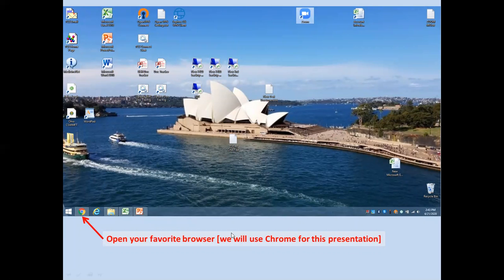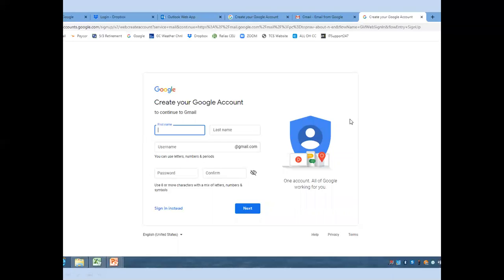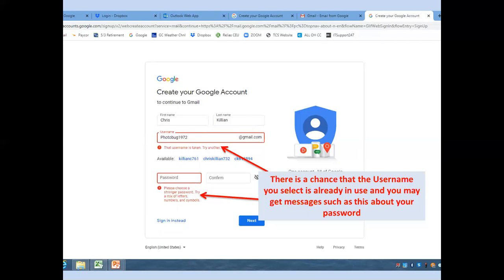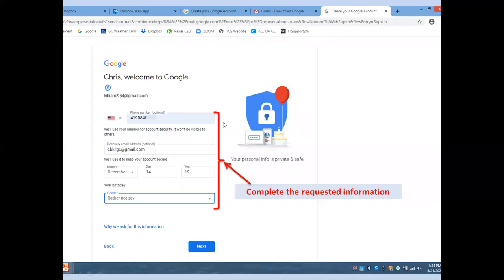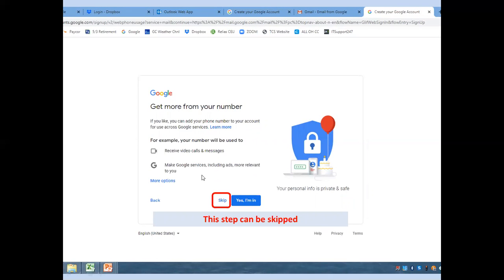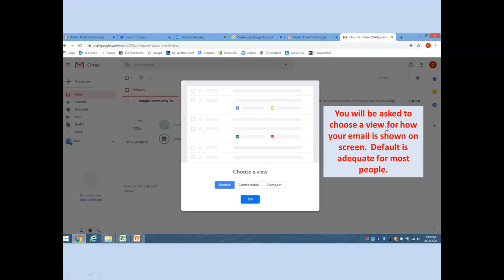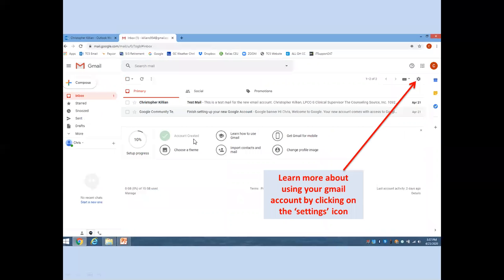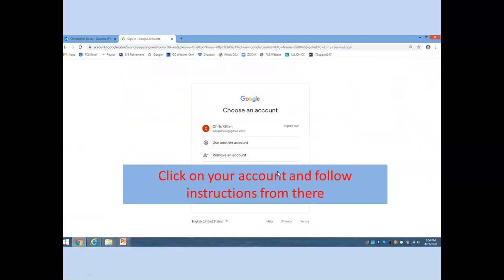Sign Up for gmail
All of TCS's other videos can be accessed through the website.